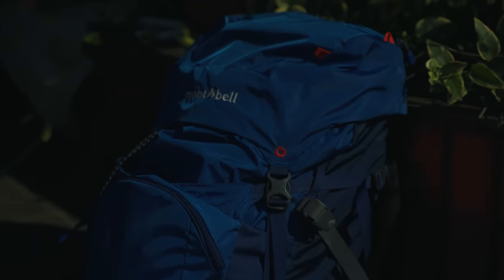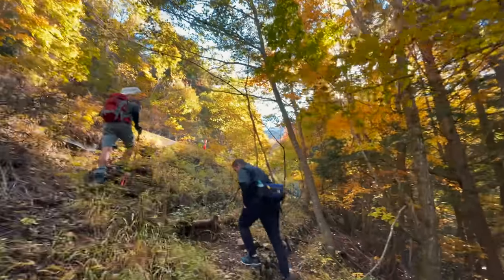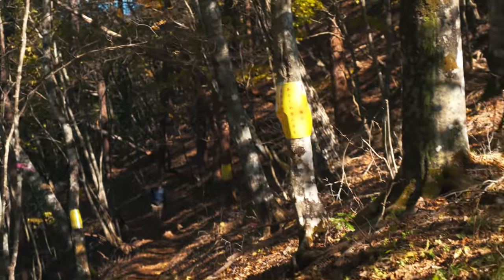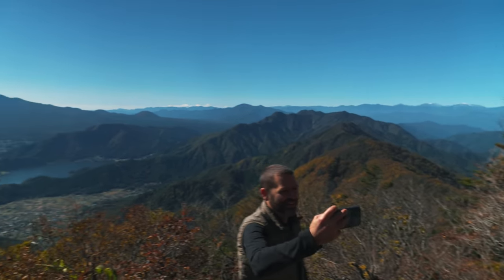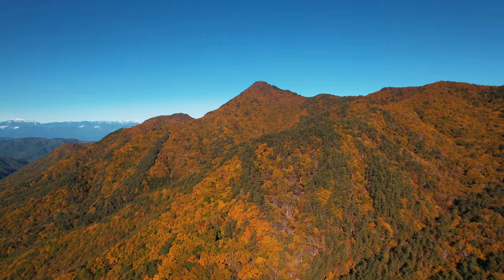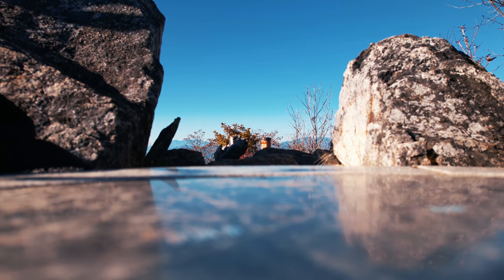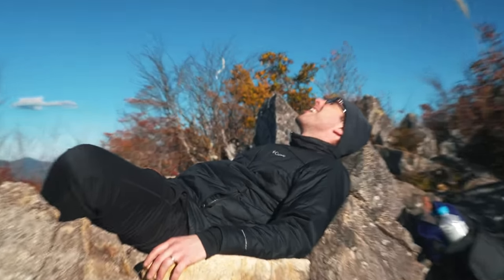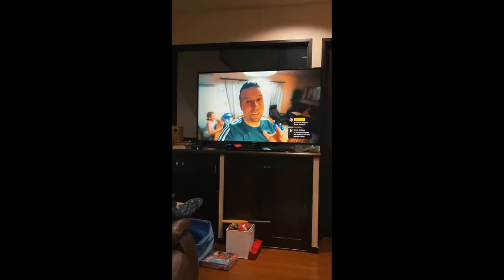Dream Hike Near Mt Fuji at the Peak of Fall — Japan at Its' Finest | Life in Japan Episode 134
It's time for a dream hike at the very peak of Fall near Mt Fuji. We’ve come out by Lake Kawaguchi to climb nearby mountain peaks Kurodake and Shakagadake.  This area is famous for its’ fall colors and scenery, so we waited for the peak of the foliage and clear weather in order to get the best views and we sure got it.  We were super excited to hike, but had no idea just how awesome it really was going to be.   In seven years living in Japan, this may be the most amazing thing I’ve seen yet. This is bucket list kind of stuff — get ready to experience Japan at its' finest on this episode of Life in Japan.

And if you like the music, it's all written and produced by Nate!